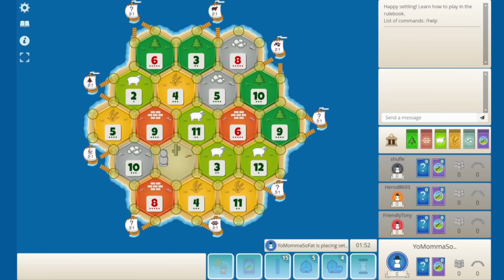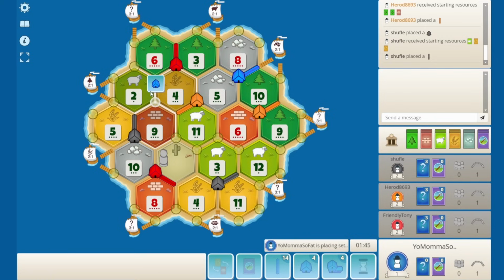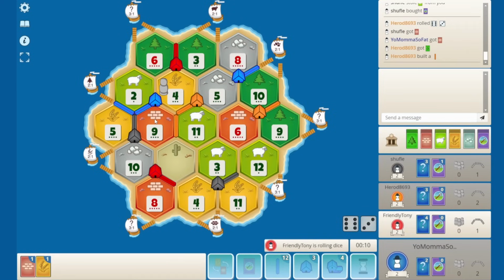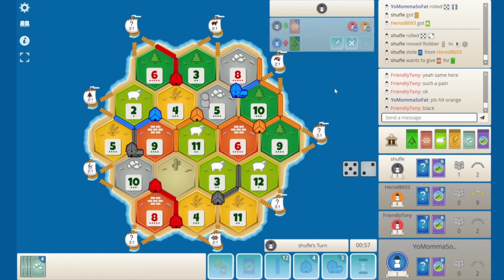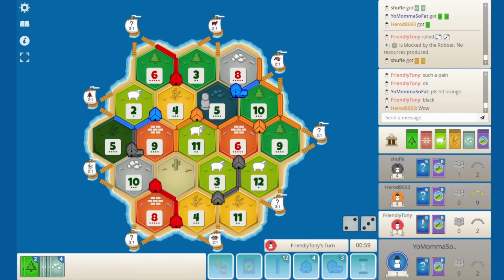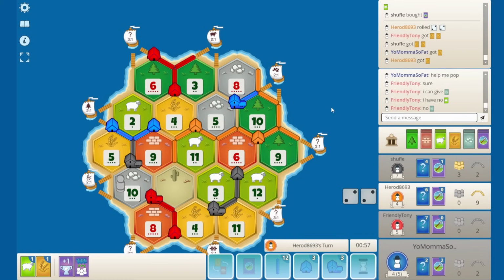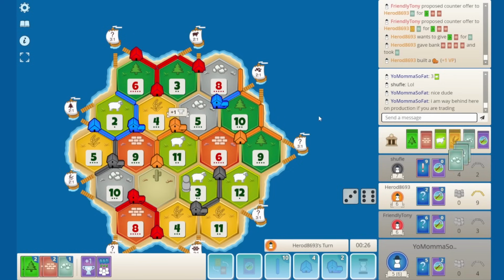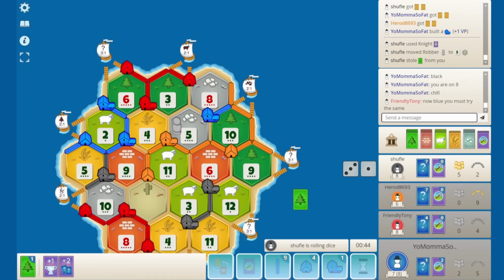Catan Pro Plays CRAZY BOOM Roll In Ranked Game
First game for Season 9!